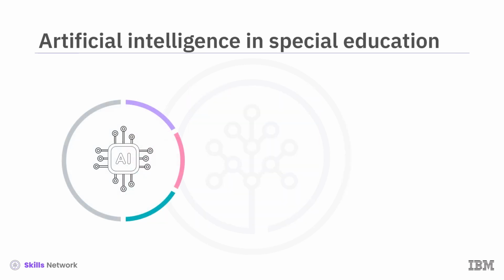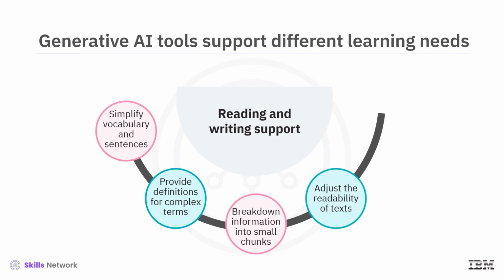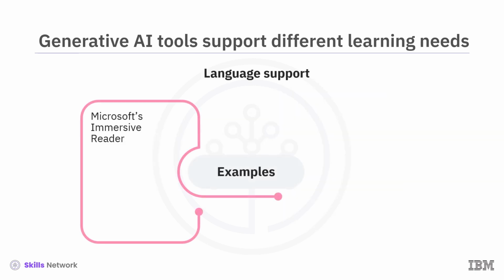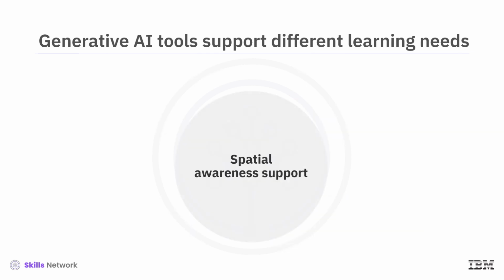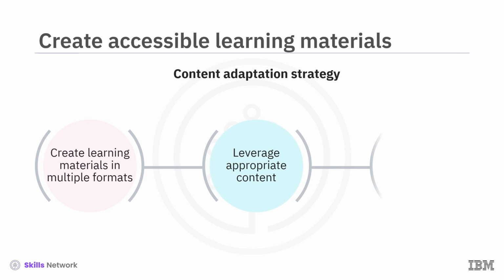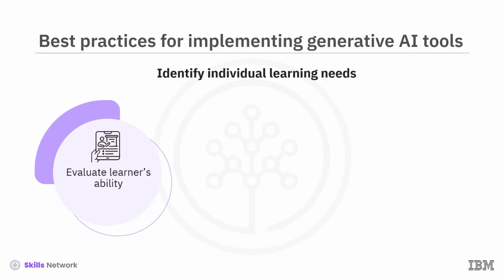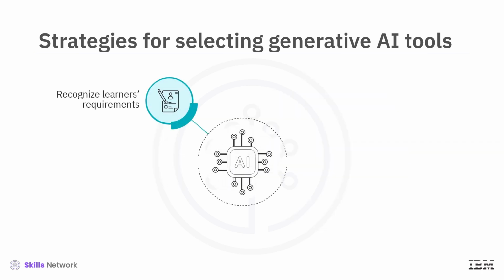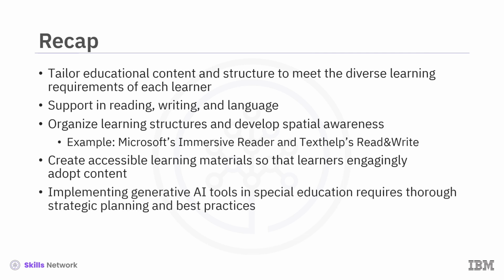AI in Special Education and Creating Inclusive Learning